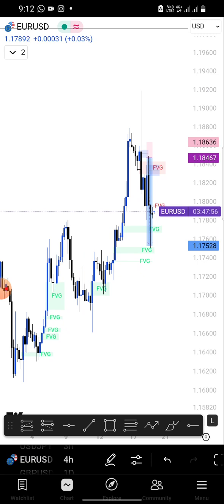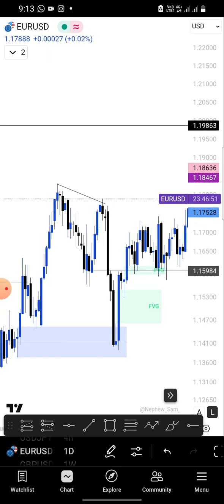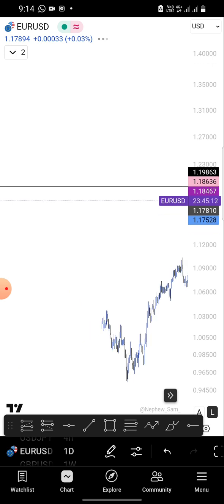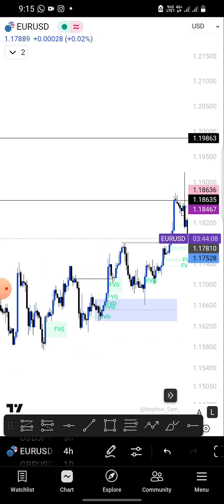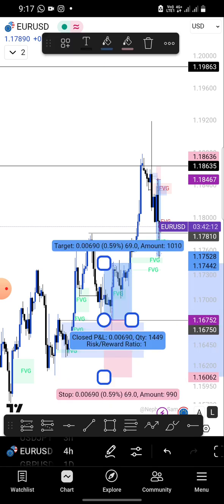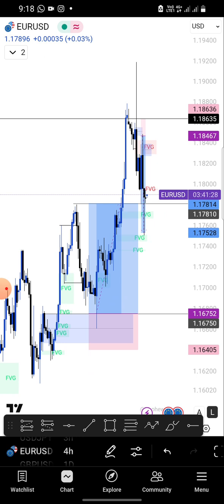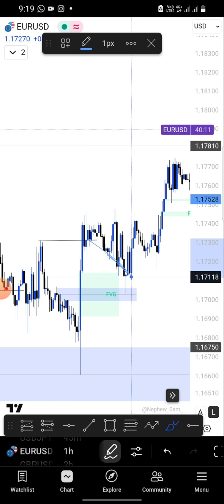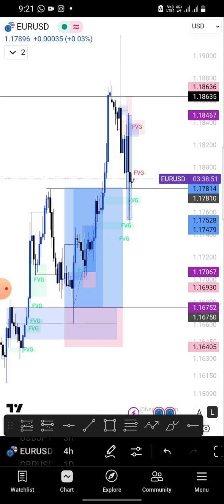EURUSD TRADE BREAKDOWN: How I Nailed This Profitable Setup! 💰📈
Dive into my latest EURUSD trade breakdown! I’m a forex trader sharing the exact strategy, entry, and exit that led to this winning trade. Learn key tips to spot high-probability setups and boost your trading game.